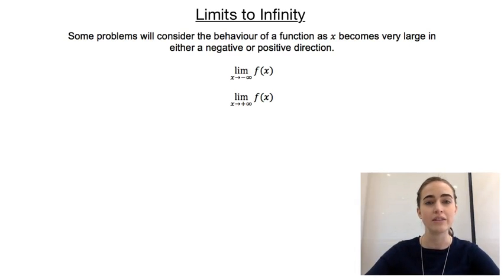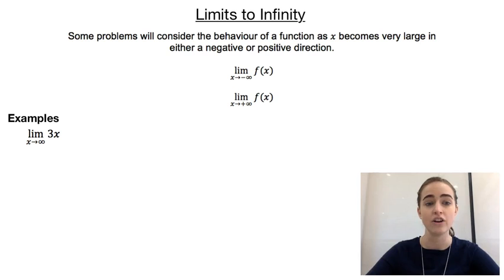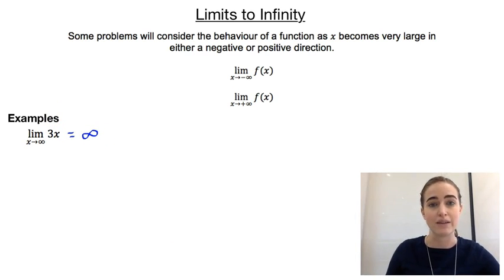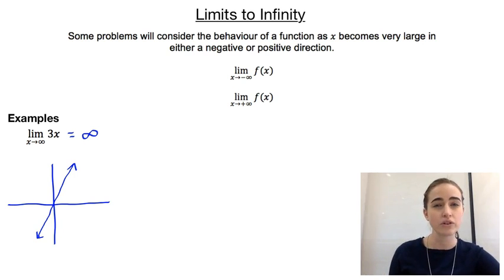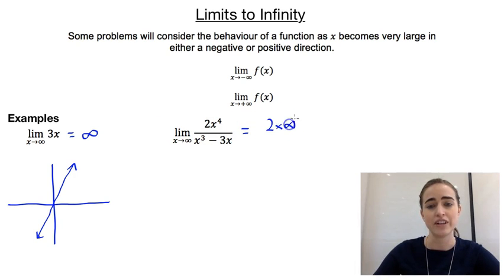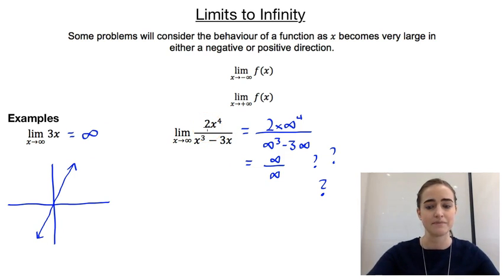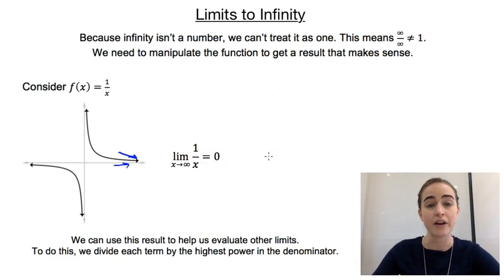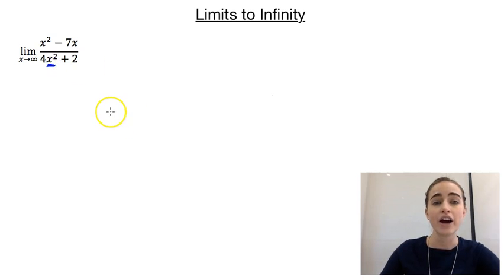Limits to Infinity